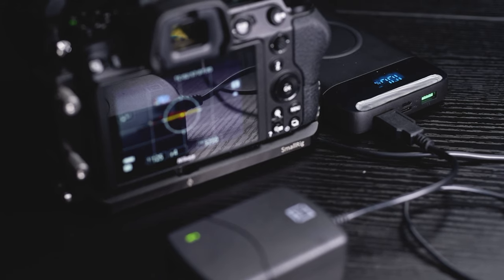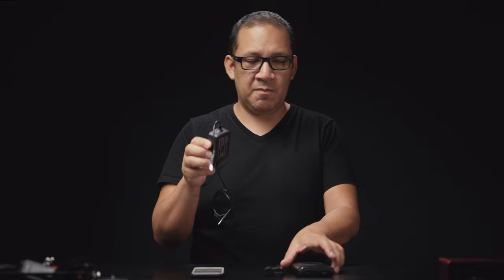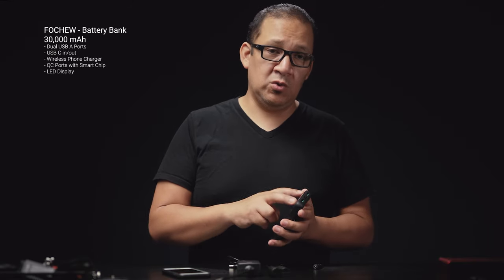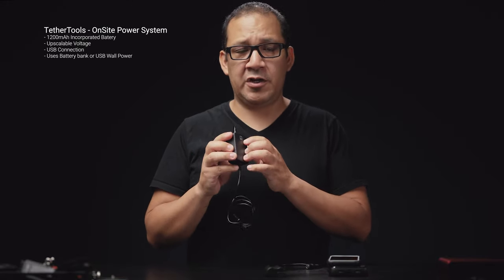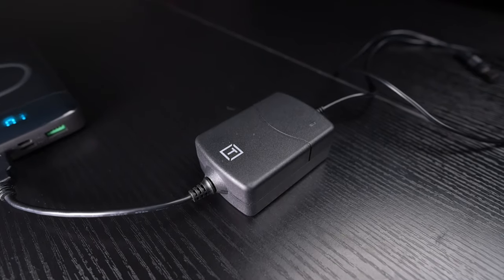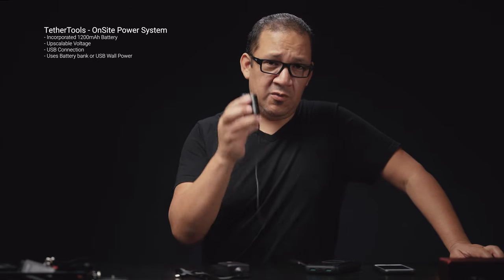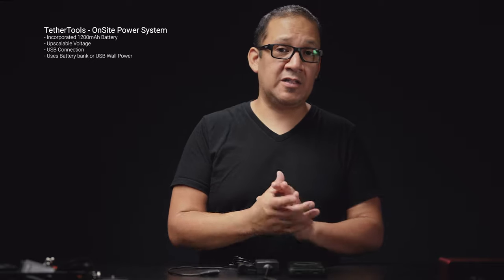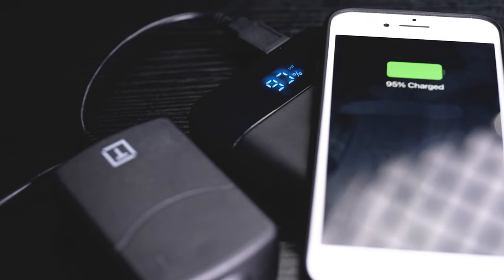TetherTools OnSite Camera Power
The TetherTools Onsite Power system will run your camera all day long plus. It is hot swappable and its friendly on the wallet for what it can do for you.

FoChew 30K mAh Battery

Atomos AtomX CAST
Focusrite Scarlet 2i2
Rode Wireless GO II
Sound Devices MixPre 3 II
Zoom F6
Deity D-XLR Adapter

Nikon Z fc
(Pre-Order) Nikkor Macro 105mm F2.8 Vr S Line
(Pre-Order) Nikkor Macro 50mm F2.8 S line - Coming soon
Nikon 16-35mm F4 VR
Nikon 14-24mm f2.8 S Line
Nikon Z 20mm f1.8 S Line
Nikon Z 50mm f1.8 S LIne

K&F tripod

All Items are searchable in Amazon links bellow.

ProAim Flycam and accessories. The USED item section has great bargains, look for them!

DaVinci Resolve 17 Studio with Speed Editor:

Venus Laowa Lenses -  Some of the BEST/Sharpest Manual Lenses!